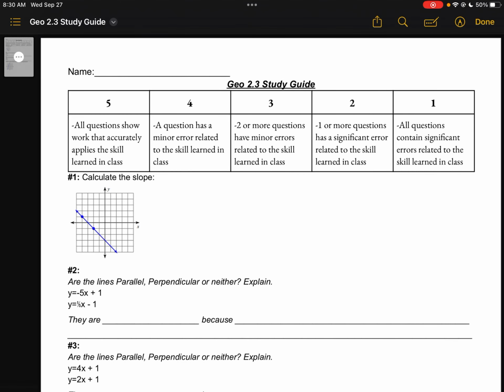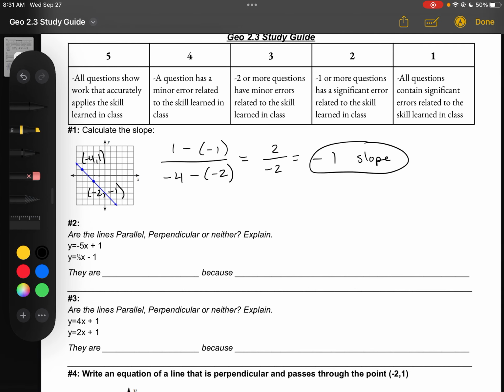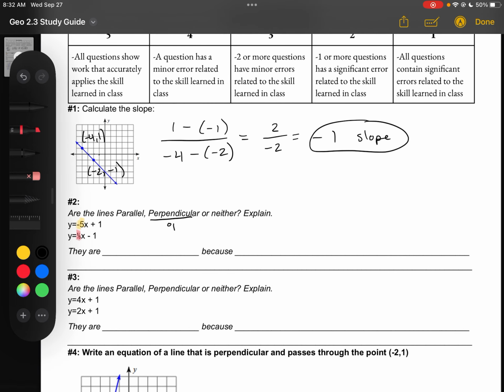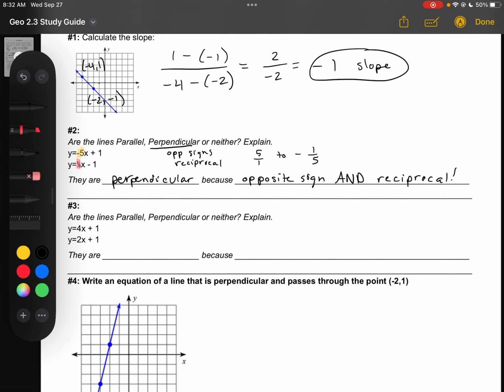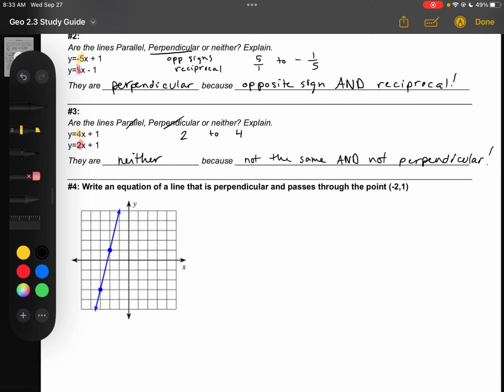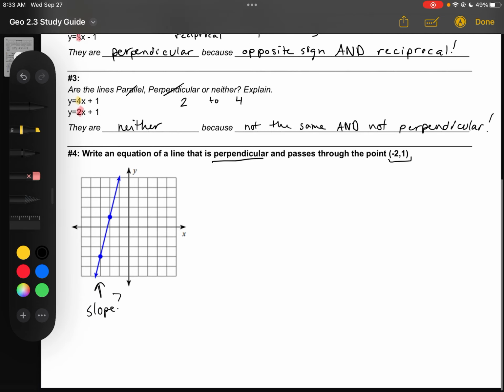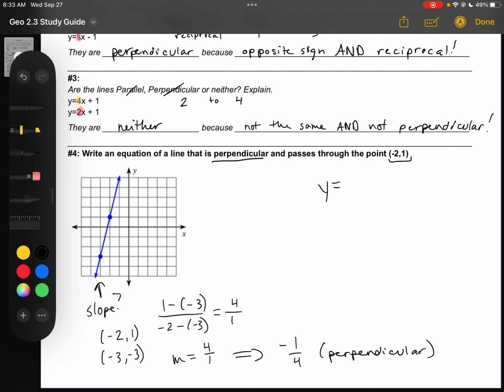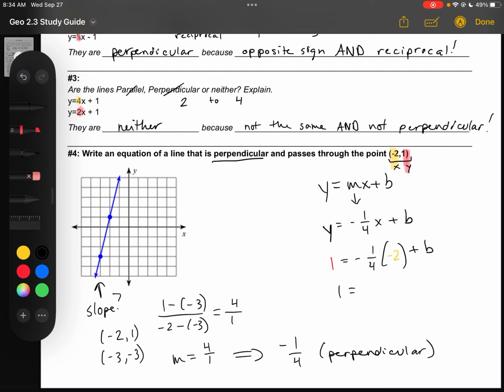Geo 2.3 Study Guide